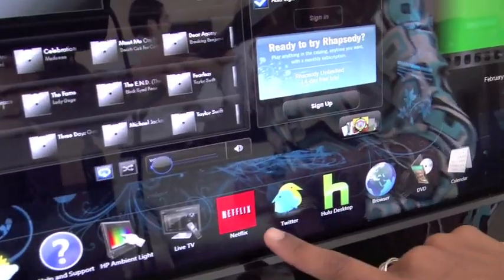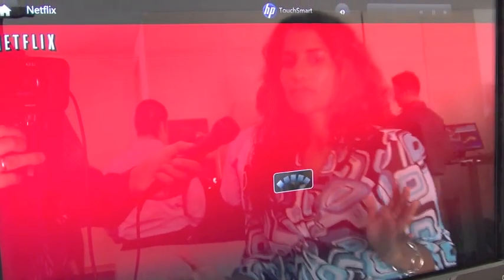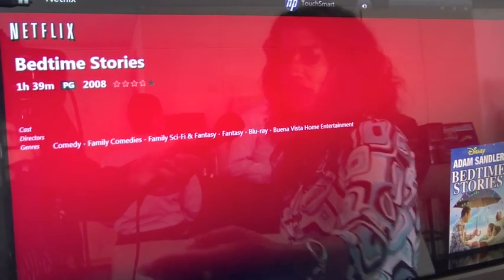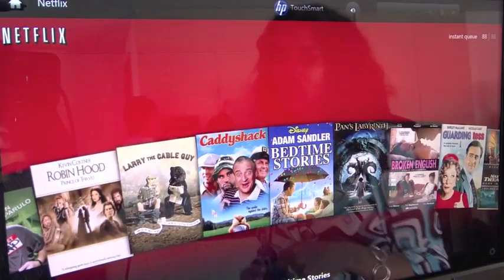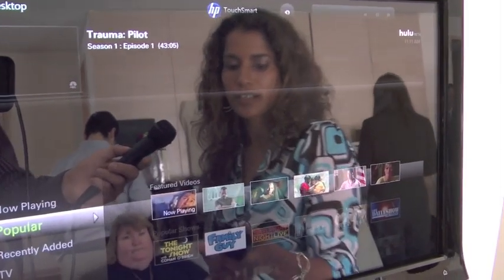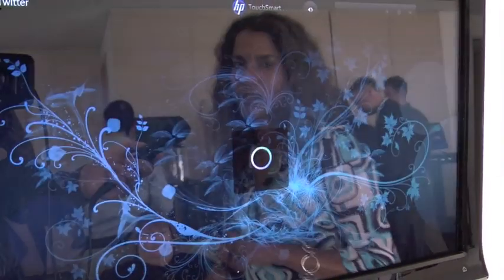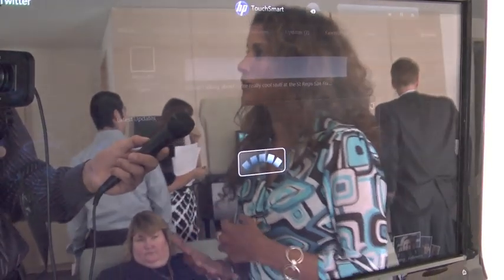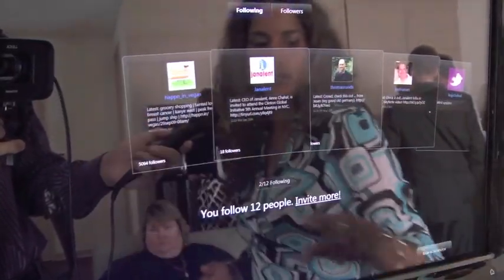HP TouchSmart Netflix, Hulu & Twitter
Demo of Netflix, Hulu & Twitter touch applications on the new HP TouchSmart PCs.